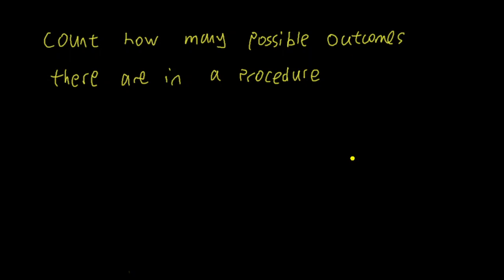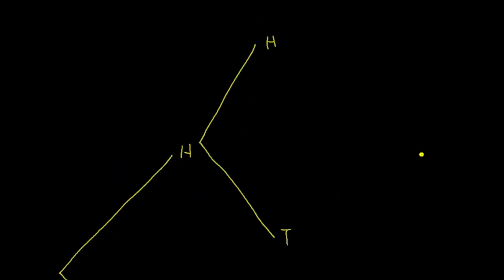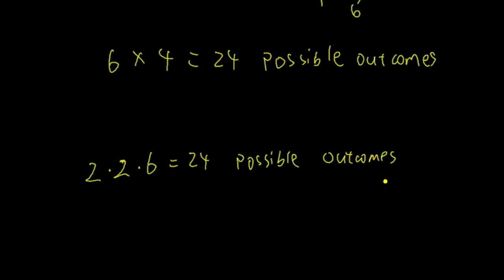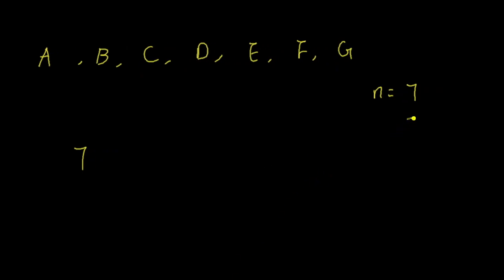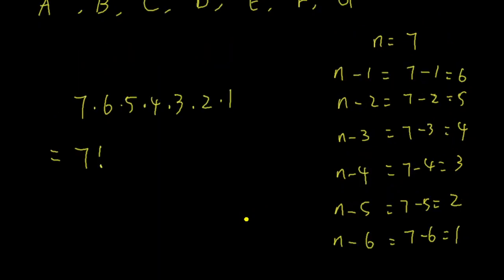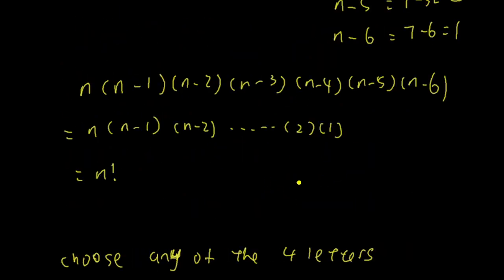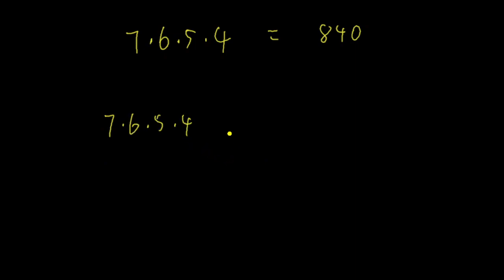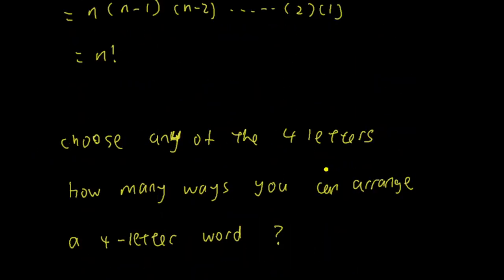Basic Counting Principle and Permutations